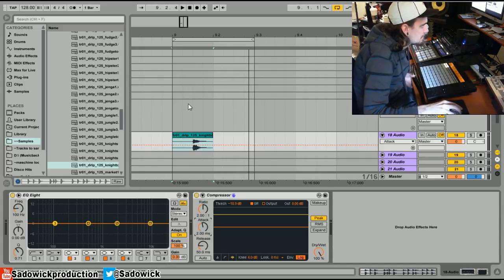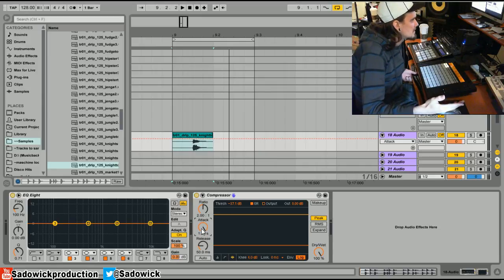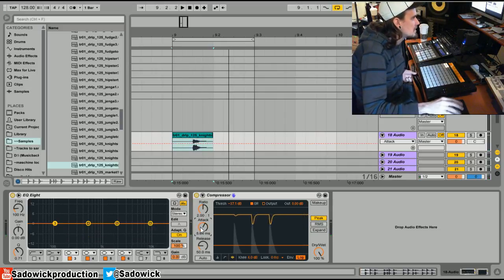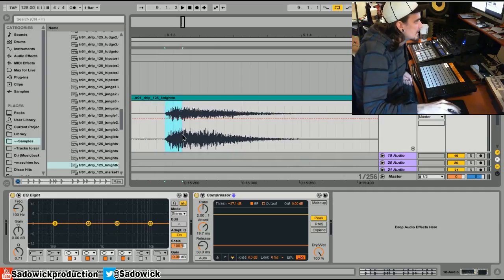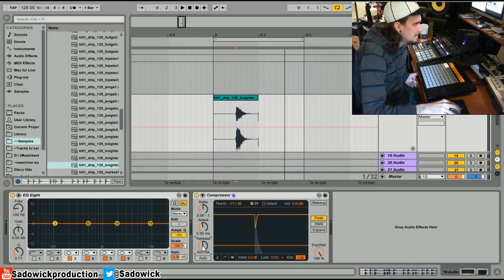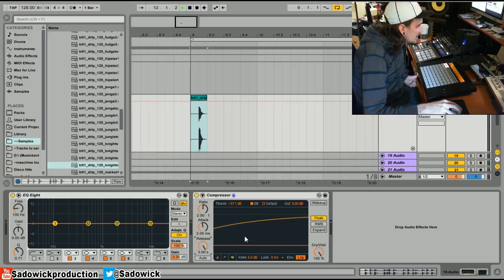Compression For Beginners 03 - Attack & Release